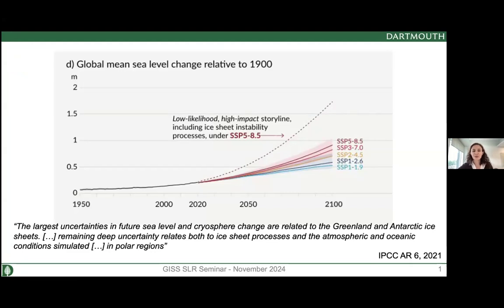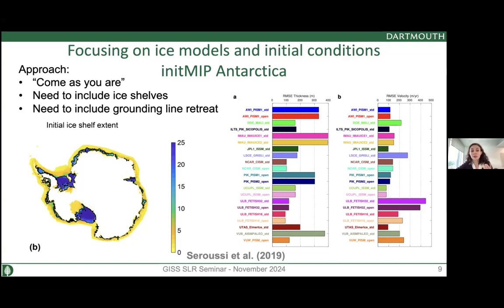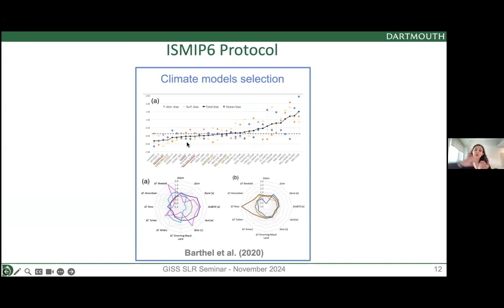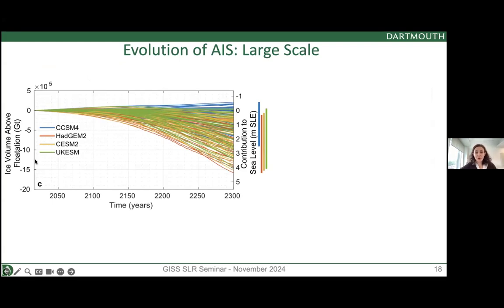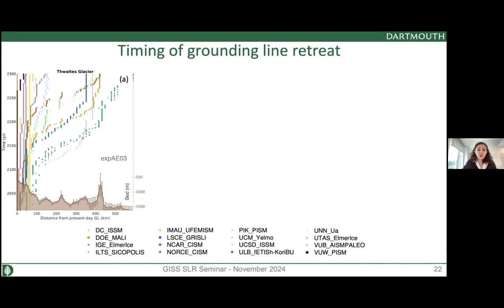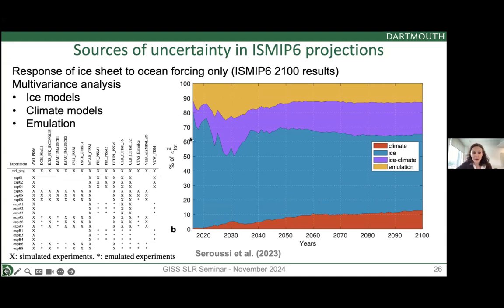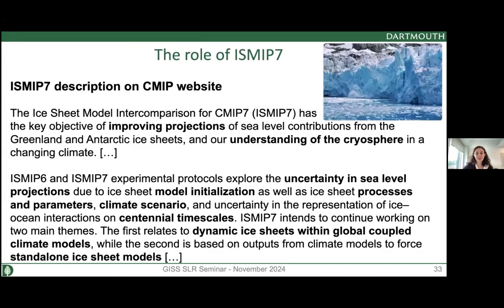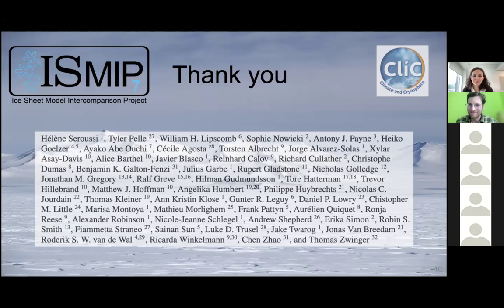Sea Level Rise Seminar, 2024-11-05: Helene Seroussi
Speaker: Hélène Seroussi (Dartmouth College)

Title: Understanding and Projecting Sea Level Rise: Insights from Ice Sheet Modeling

Abstract: Sea level rise is one of the most pressing global challenges of our time, with significant implications for coastal communities and ecosystems. A major driver is the mass loss from the Greenland and Antarctic ice sheets, with the evolution of the Antarctic ice sheet remaining the largest source of uncertainty in future sea level projections. Understanding and reducing these uncertainties to improve the representation of past and future behavior of the ice sheets and their interactions with the other components of the Earth system remains scientifically and technically challenging. In this seminar, we will discuss the main sources of uncertainties in Antarctic ice sheet projections and their relative role, both at continental scale and for individual glaciers. We will explain how the integration of satellite observations, field data, and high-resolution models is improving our understanding of several ice sheet processes as well as the recent evolution of ice sheets. The talk will also address remaining challenges in modeling and highlight future research directions necessary to refine predictions and gain confidence in future sea level projections.